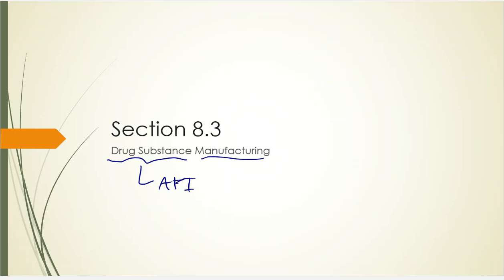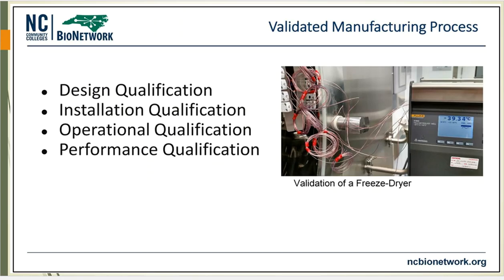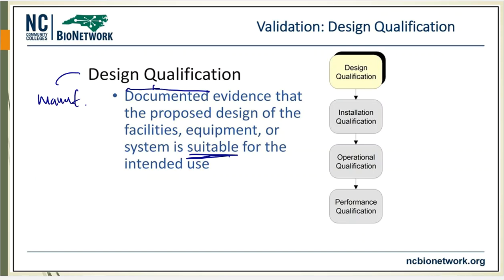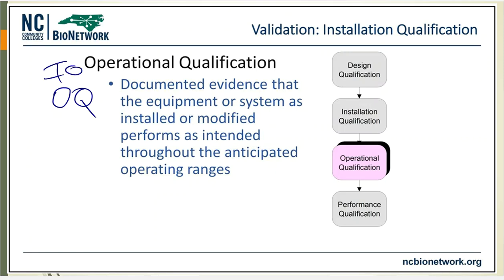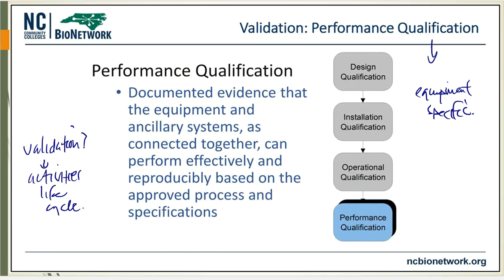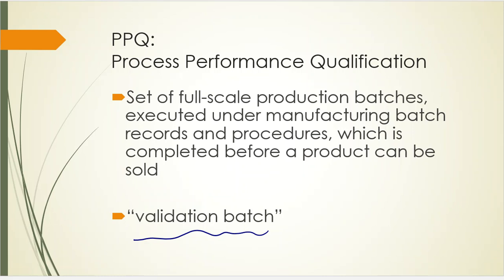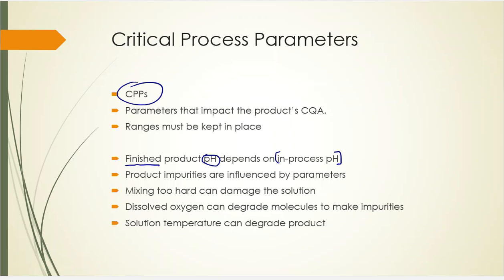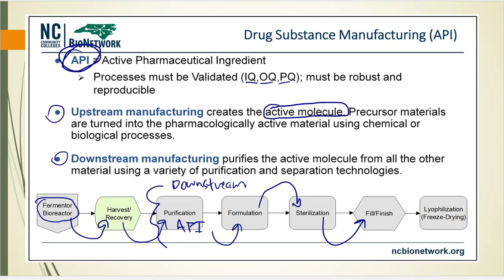BioWork Module 8: Biomanufacturing Production Part 5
biomanufacturing production